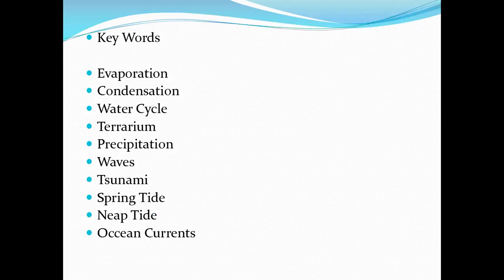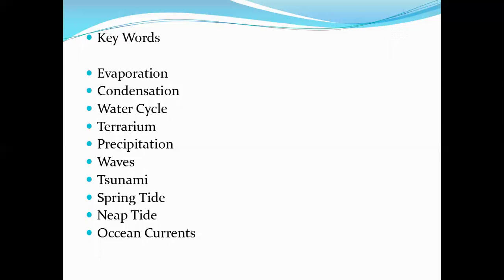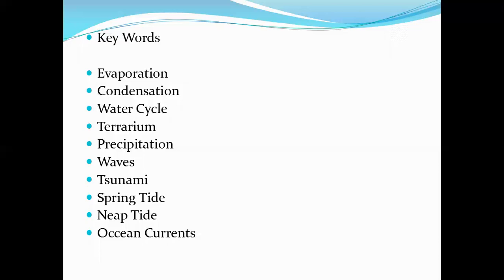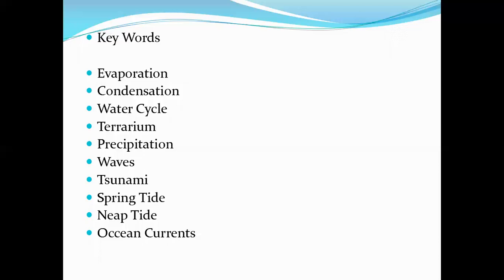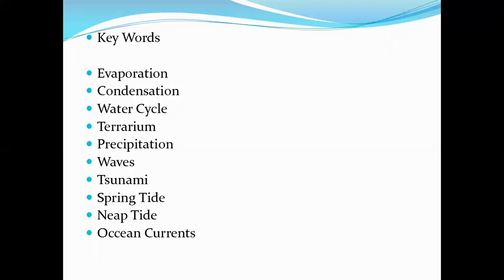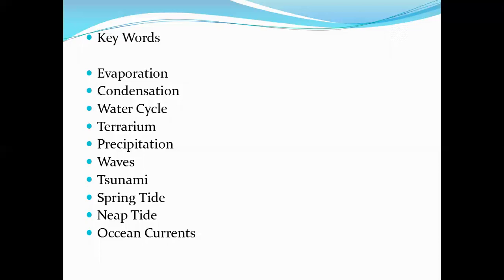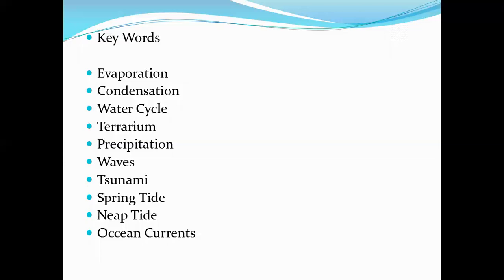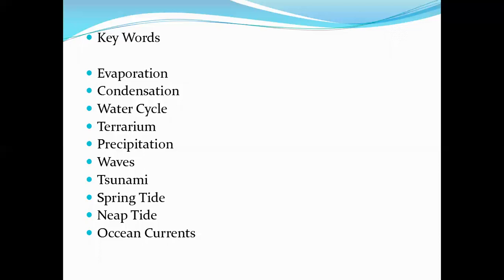Class vii ch 5 geo part 1